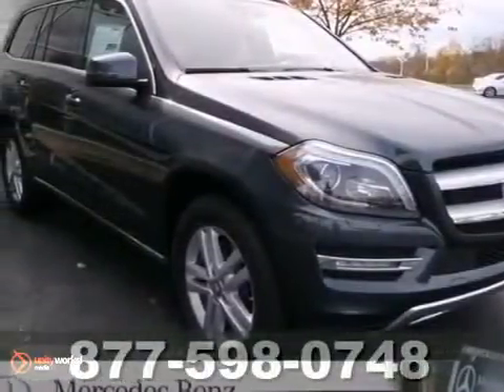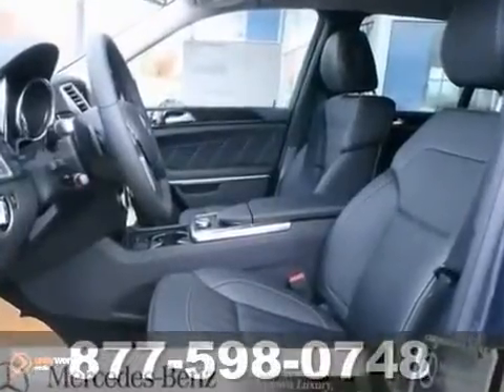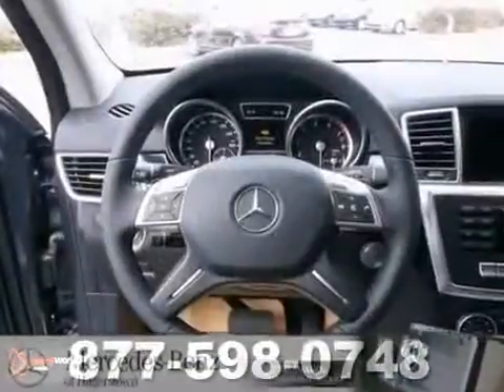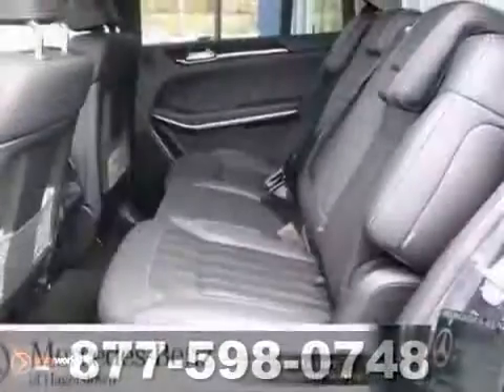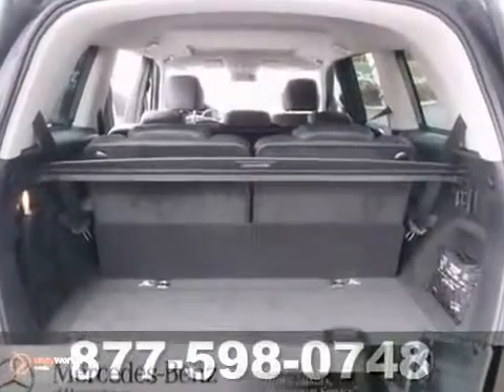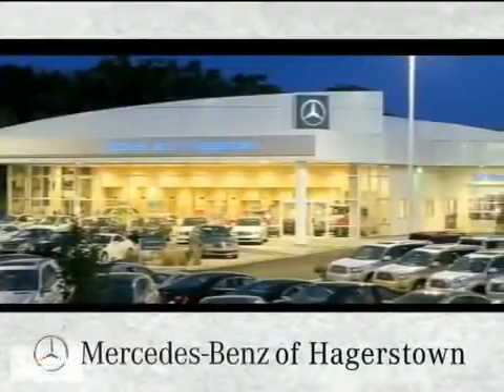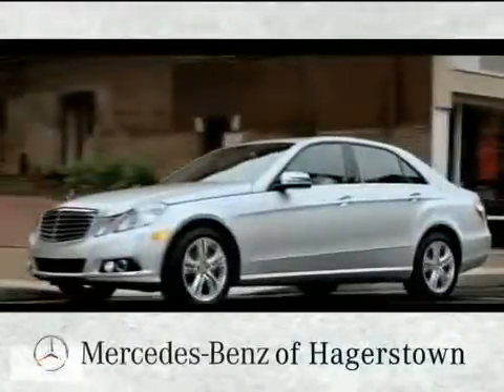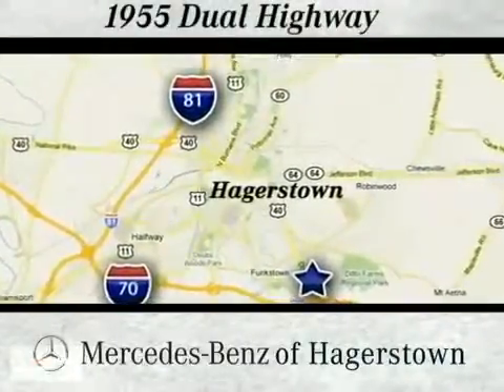2013 Mercedes Benz GL Class M5279 in Frederick MD SOLD 360p